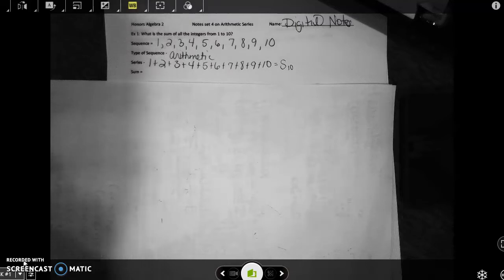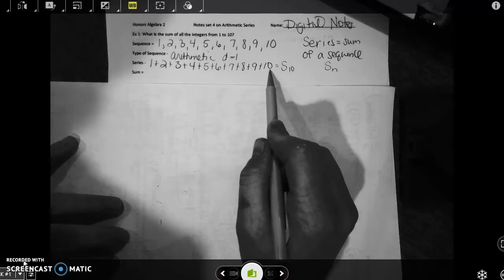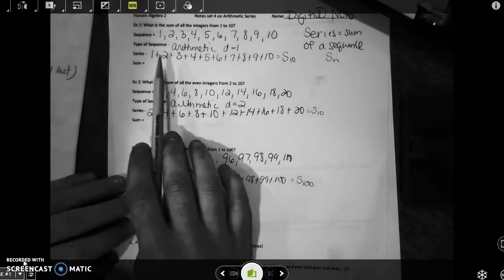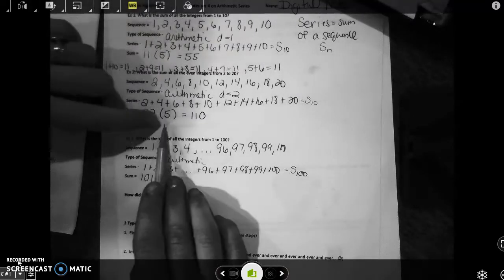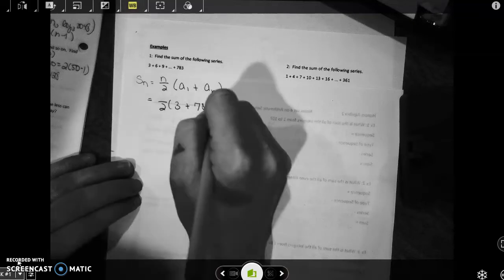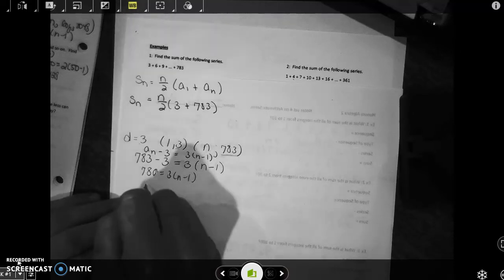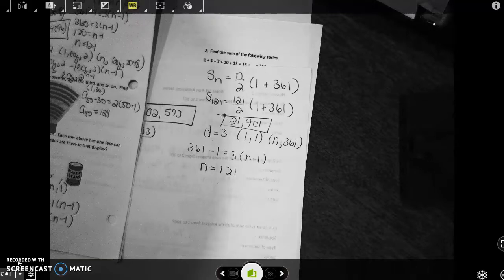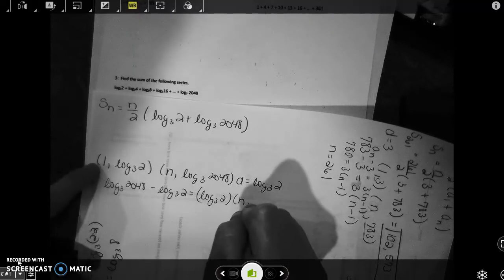Arithmetic series video #1